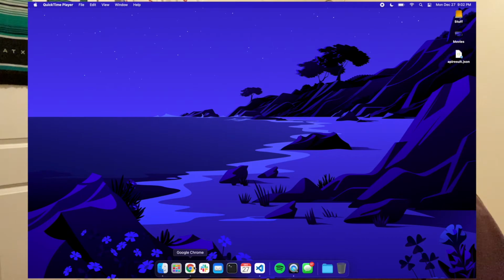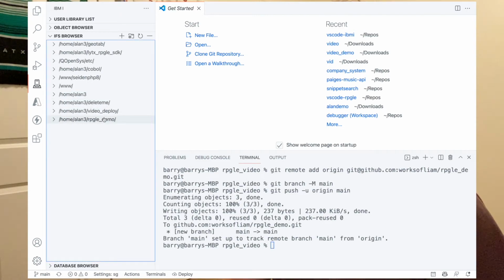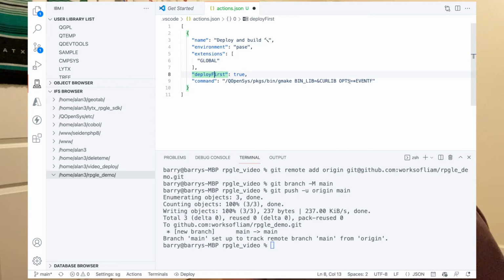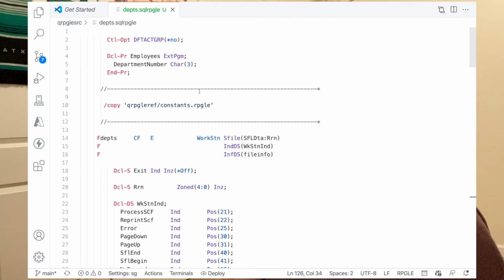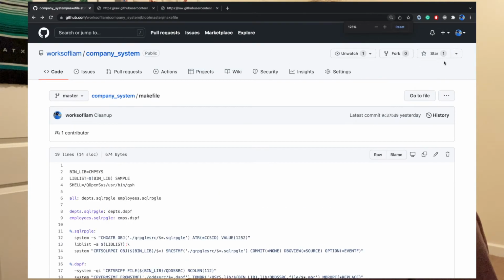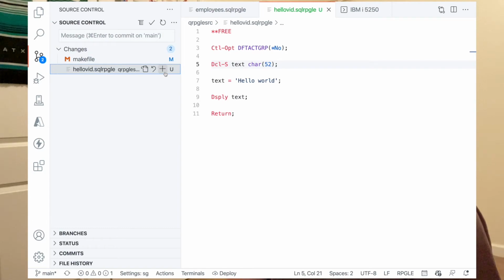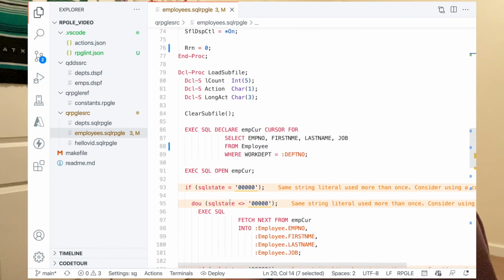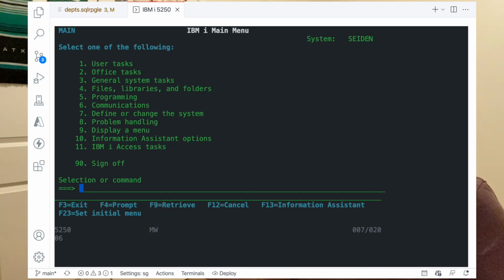Code for IBM i: RPGLE with git, make, and lint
Yeah, it's a long one. Hope you like it.

0:00 Introduction
1:15 Setting up the repo
4:08 Deploying the workspace
6:15 Creating the actions
9:18 Creating the application
12:17 Reviewing source code
13:39 Reviewing the makefile
16:31 Running the action
19:00 Creating a new program
21:03 Running the programs
21:39 Using the linter
27:30 Finished